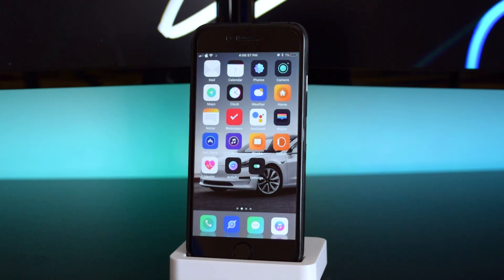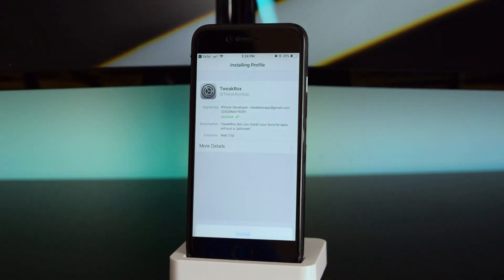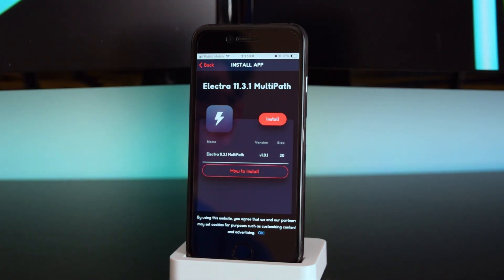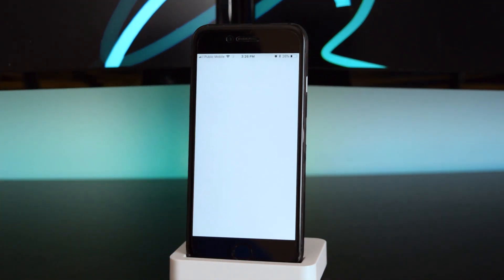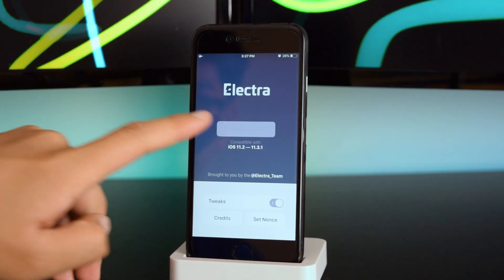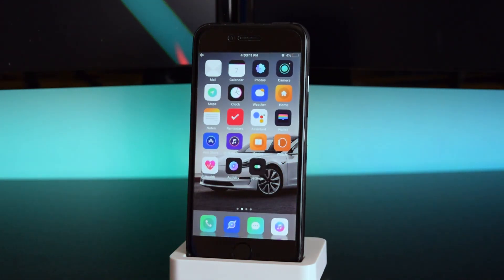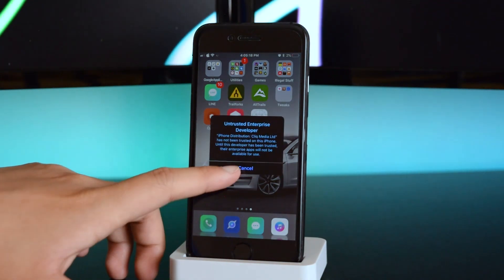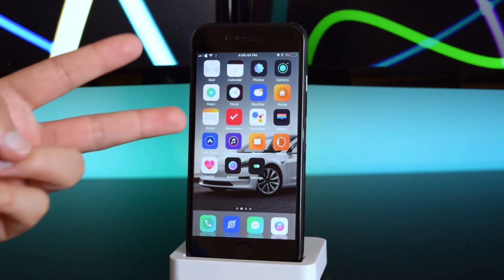How to Jailbreak iOS 11.2 - 11.3.1 -Electra Jailbreak | No PC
**Electra also supports devices on iOS 11.4 beta 1- 3**